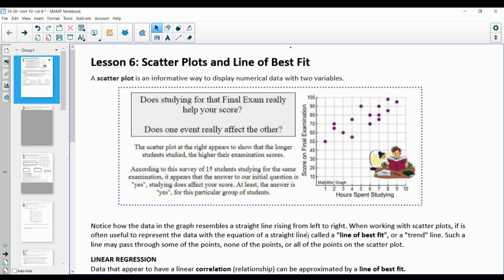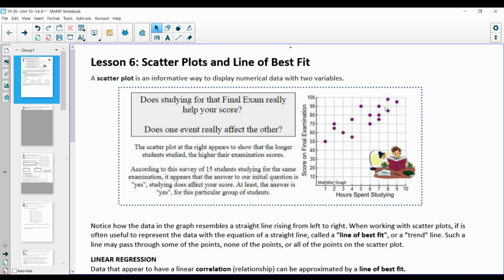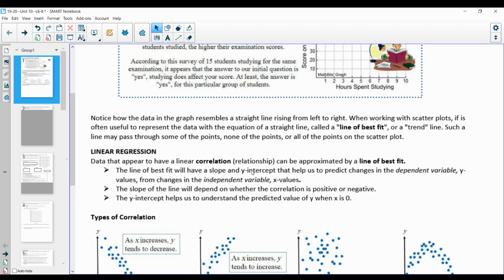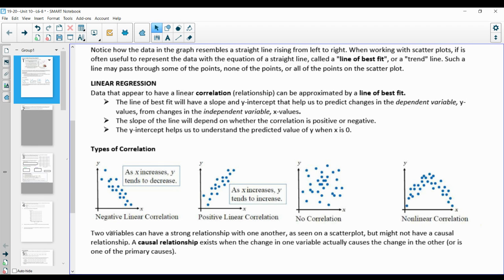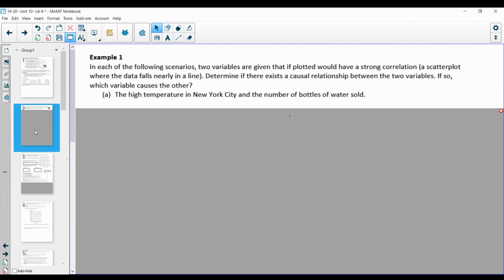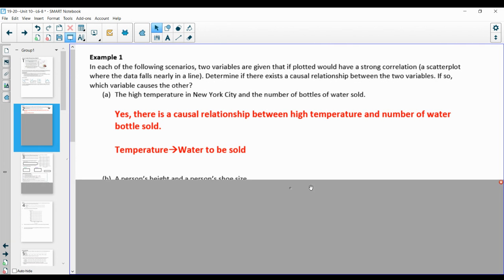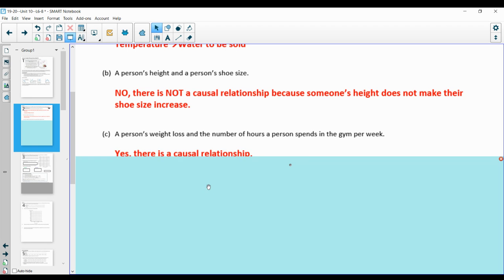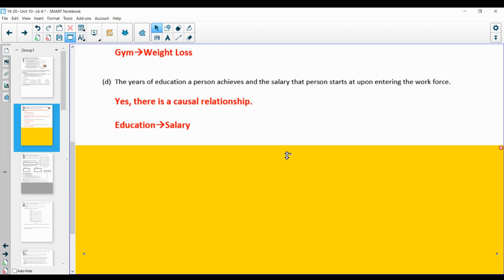Lesson 6: Introduction and Example 1